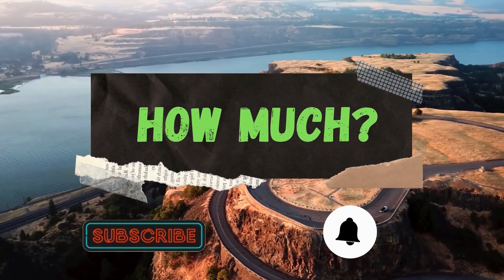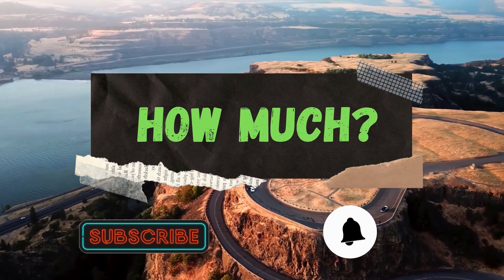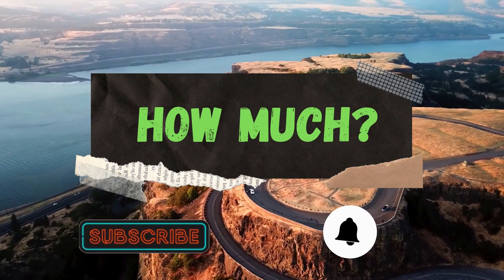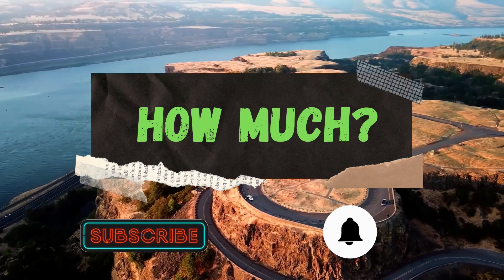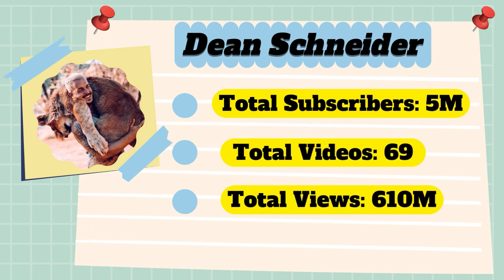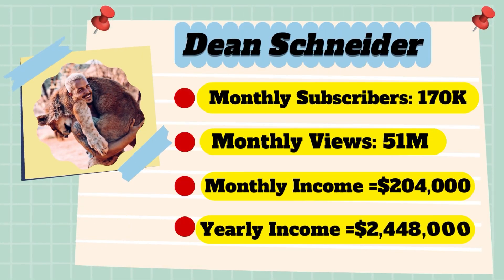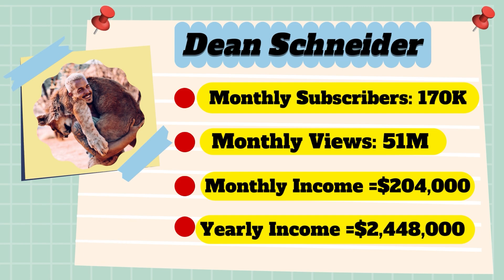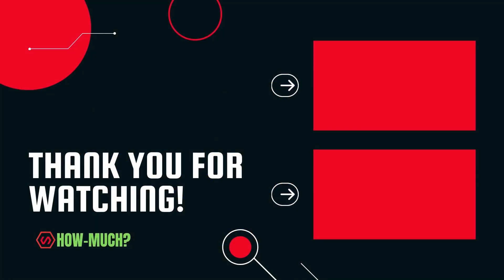How Much Does Dean Schneider Make on Youtube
In this video, I will show you the estimate of how much money Dean Schneider makes on YouTube.